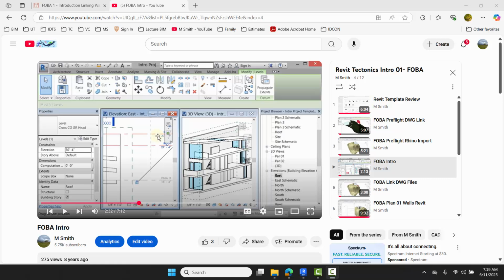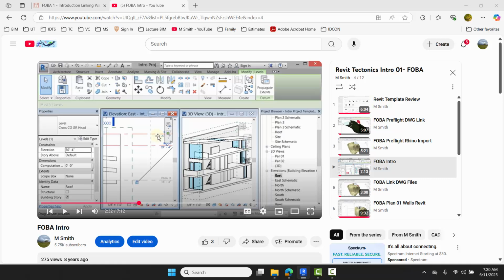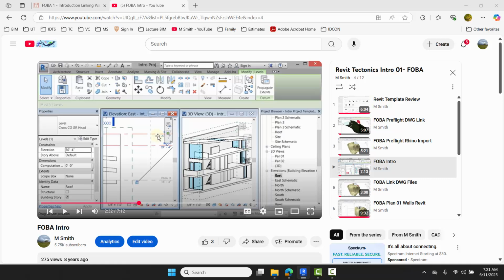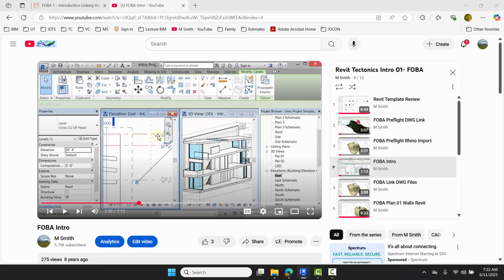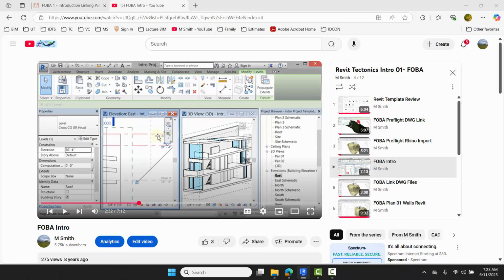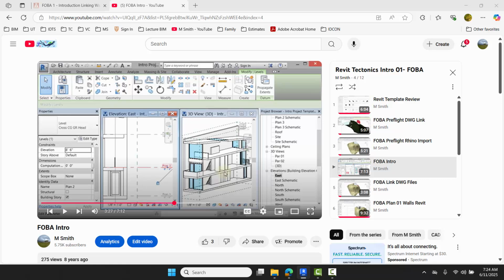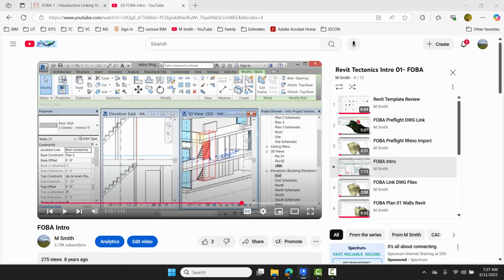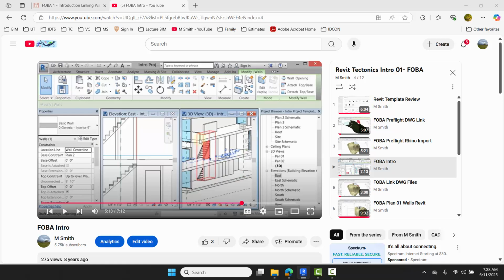FOBA Intro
Intro to FOBA building/parametric model